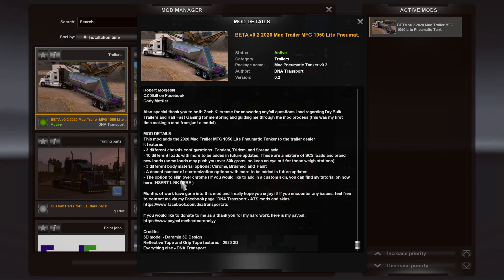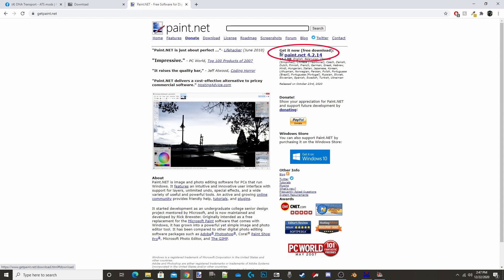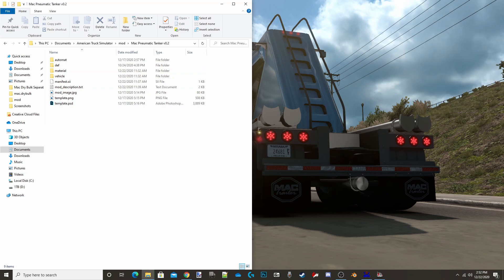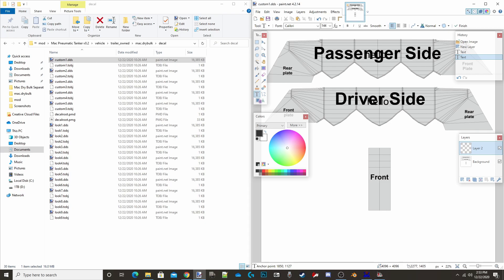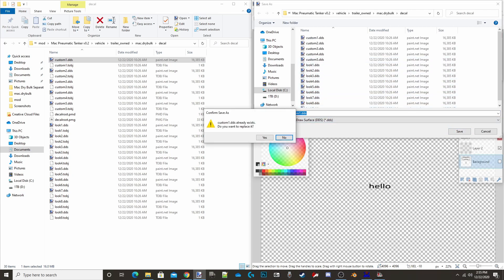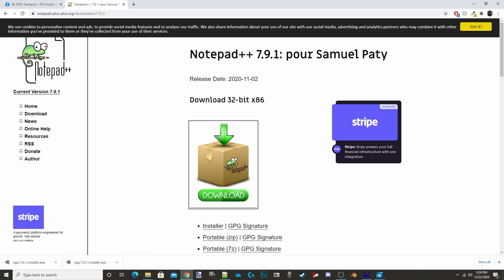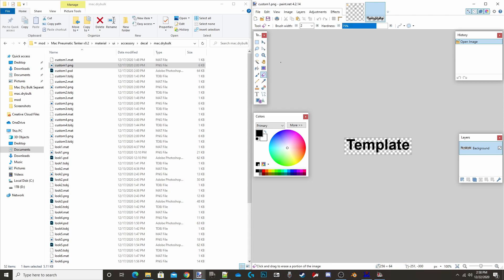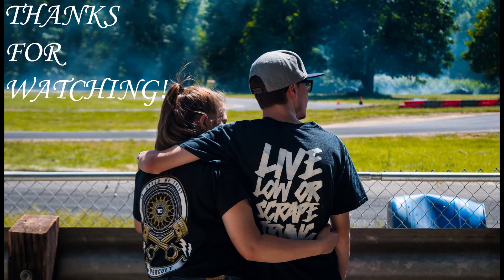How to Skin the Mac Pneumatic Tanker Mod by DNA Transport - American Truck Simulator Tutorial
In todays video I show you how to skin the Mac Pneumatic Tanker mod by me, DNA Transport, for ATS. At the time I'm posting this, the mod is not yet available to the public, but it will be very soon! If you would like to keep track of the mod and know right away when it is released, you can do so by following my Facebook page linked

Notepad++ link shown in video (if you continued to the skin naming process)